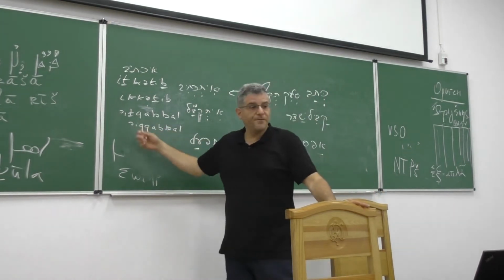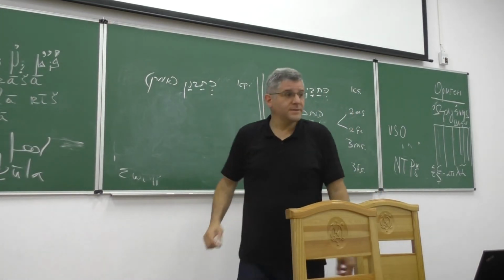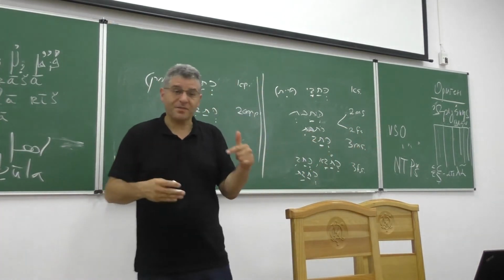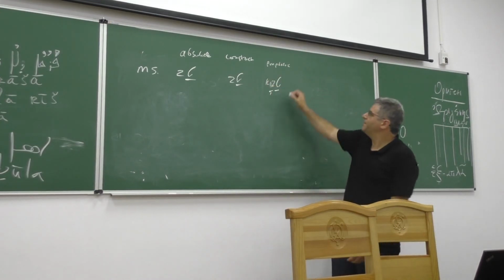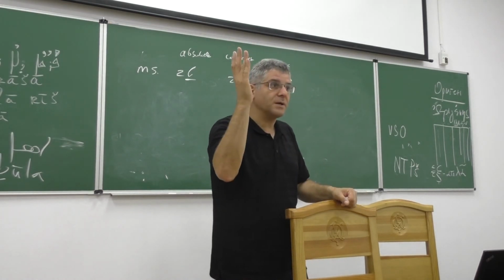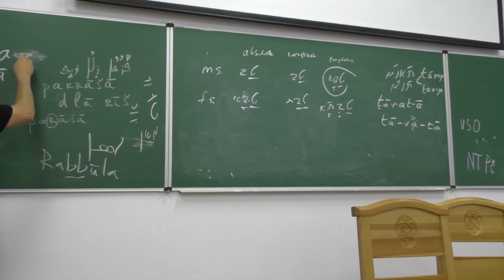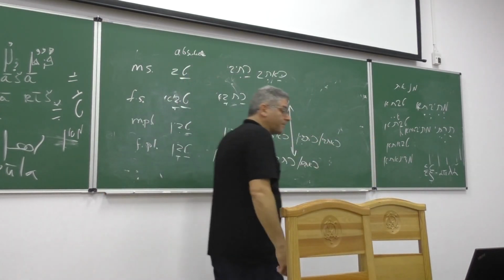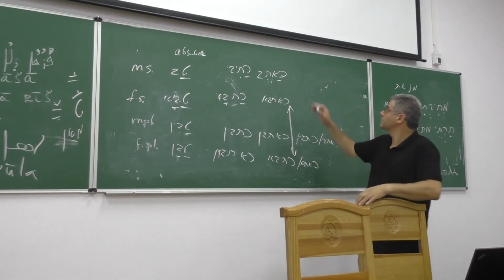Моргенштерн М. Введение в вавилонский иудейский арамейский язык (3)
Курс Мэтью Моргенштерна (Тель-Авивский университет) «Введение в вавилонский иудейский арамейский язык» был прочитан на летней школе по иудаике и семитской филологии Центра Сэфер, Центра иудаики Национального университета «Острожская академия» совместно с The International Center for University Teaching of Jewish Civilization, Jewish University (Jerusalem) (10-17 июля 2016, Острог)
 Вавилонский иудейский арамейский представляет собой диалект, используемый в Вавилонском Талмуде – наиболее пространном и влиятельном иудейском памятнике письменности эпохи Поздней Античности. Из-за многих искажений в передаче текста в эпоху Средневековья описания этого диалекта были опубликованы только недавно. Данный курс познакомит слушателей с языком Талмуда по наиболее надежным текстовым источникам, а также с новейшими научными исследованиями по теме.